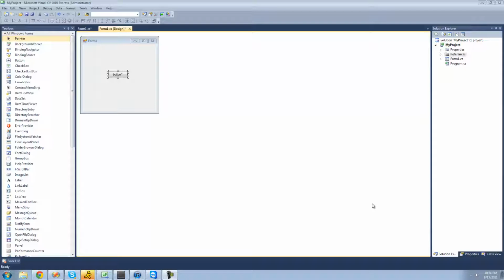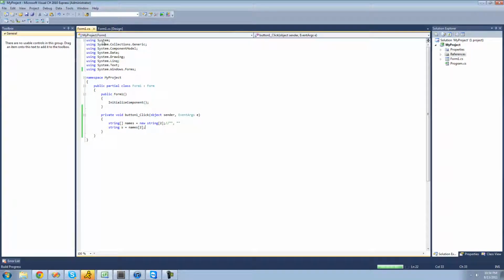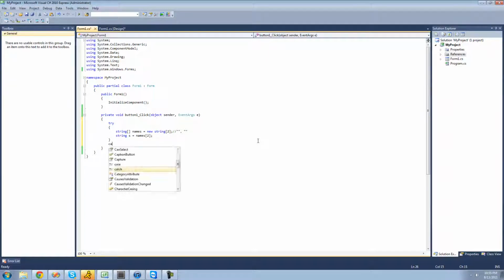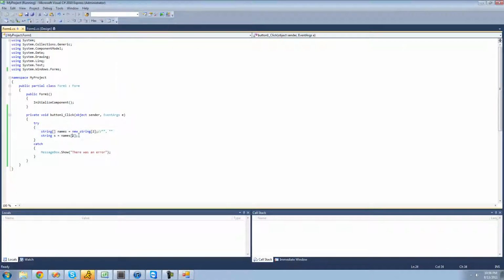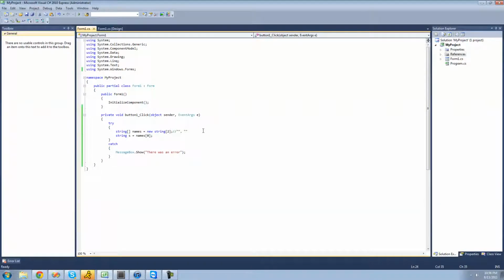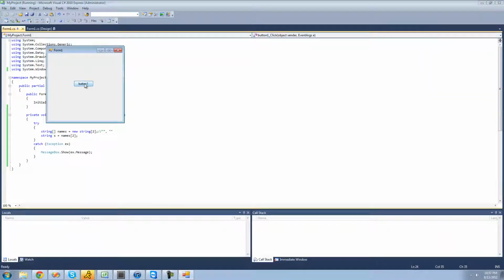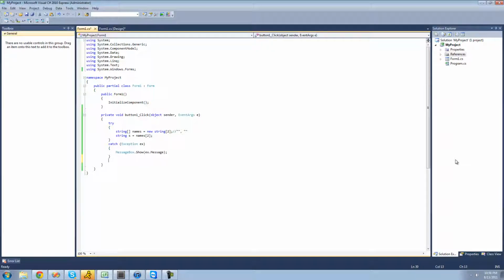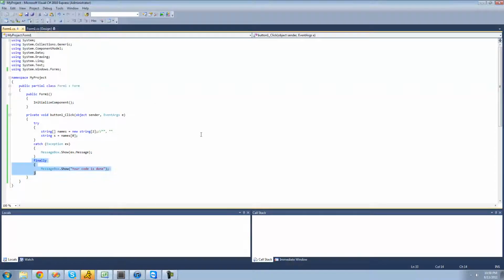C # Try, Catch and Finally Tutorial Part - 15